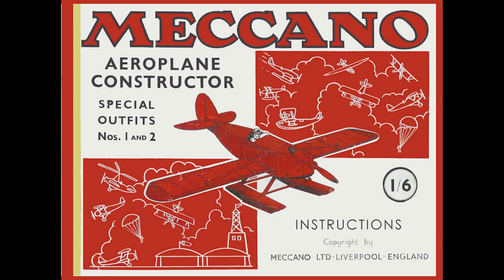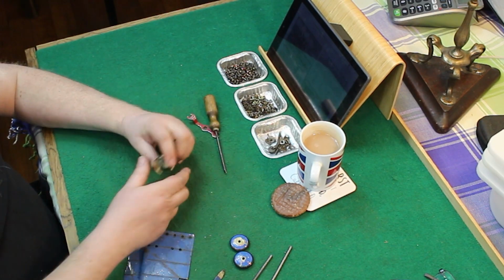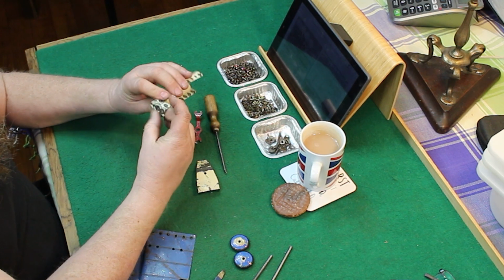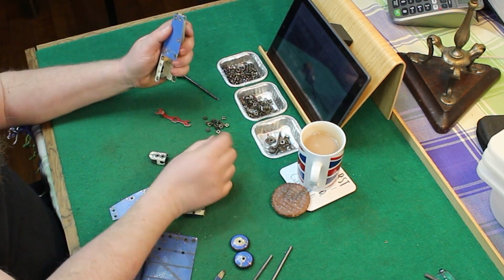The amazing lost history behind the Avro Avian.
Hi folks

It’s the 9th of the Aeroplane constructor builds, the single seater Low Wing Monoplane, and its one of those builds when the history of who flew this aircraft is awe inspiring.

So, grab a cupper, put your trays in the upright position, and chocks aways.